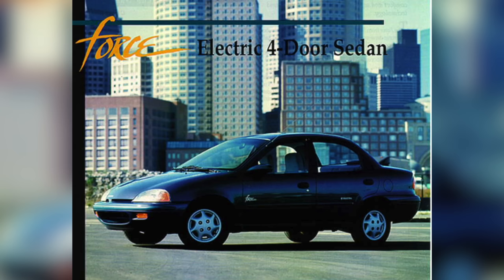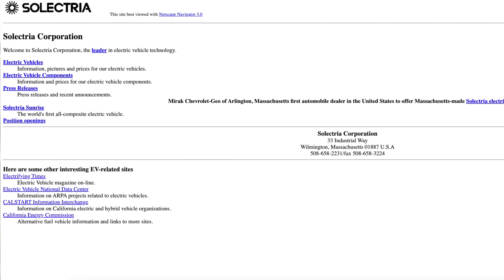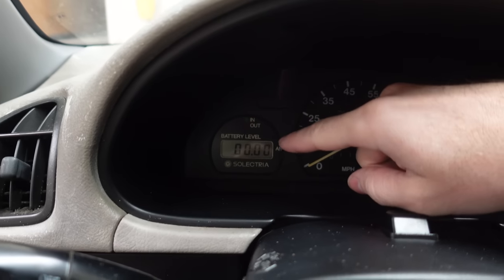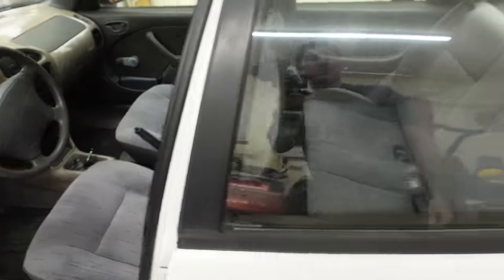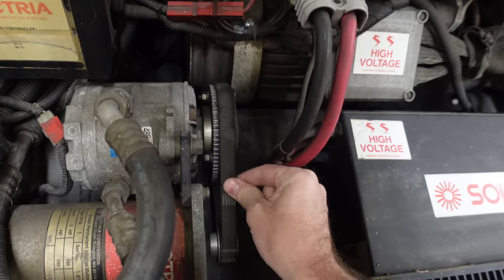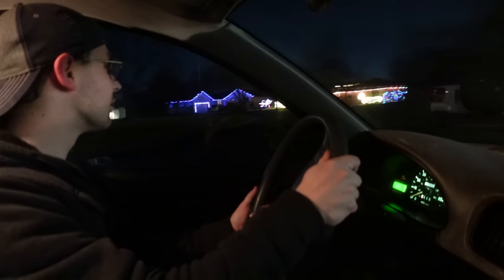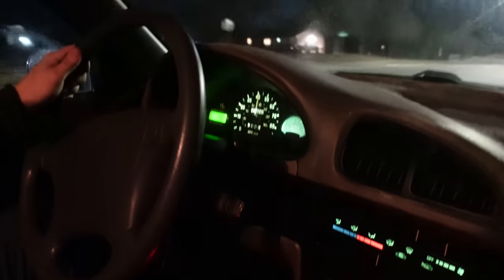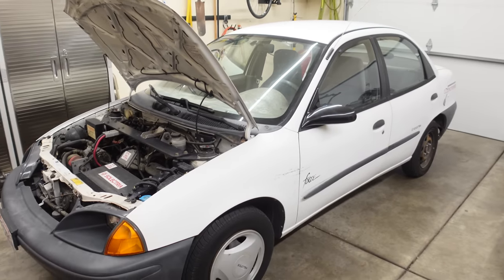I BOUGHT The ELECTRIC Geo Metro *Solectria Force EV*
Now this is a car I couldn't pass up an electric vehicle from 1996... Before there was even a thought of Tesla, Solectria was building and selling the Force (although not very many of them) with a price tag that was out of this world. It's a complete battery EV with almost every feature you'd expect in a normal car in 96, although it is still a Geo Metro so that's not saying much.

Tech Throwback: @TechThrowback